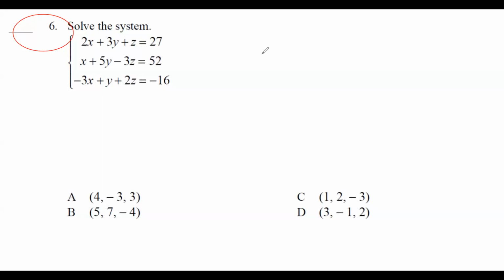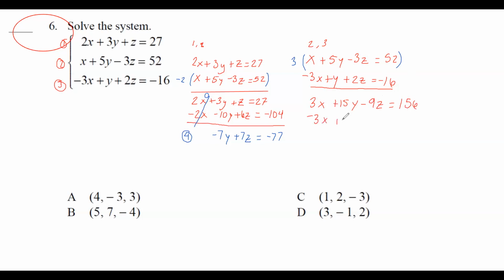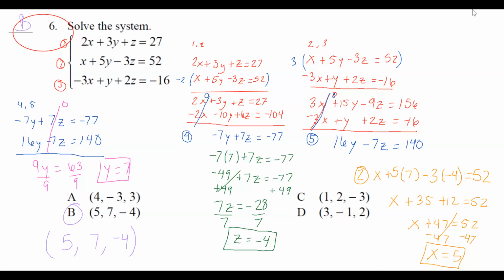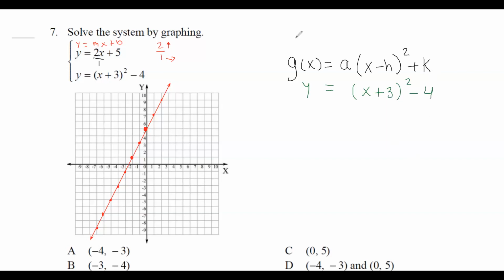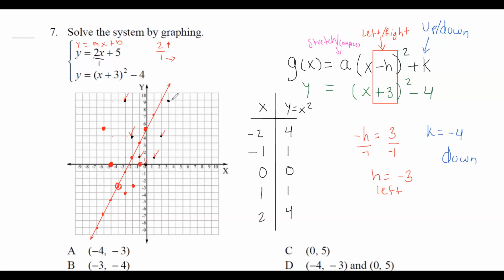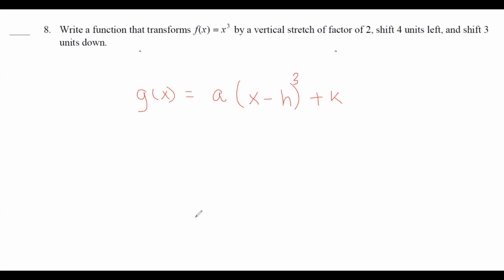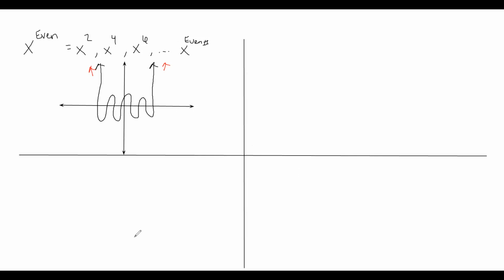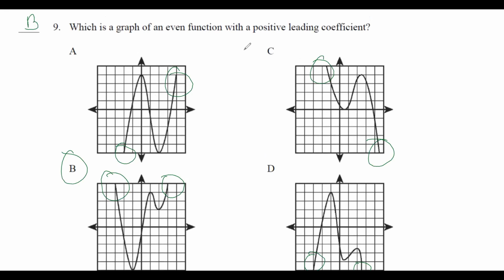Alg 2 - 2nd Semester Study Guide Part 2 #6-9